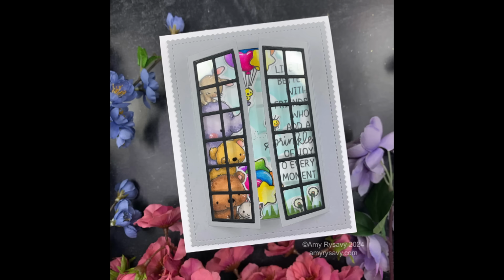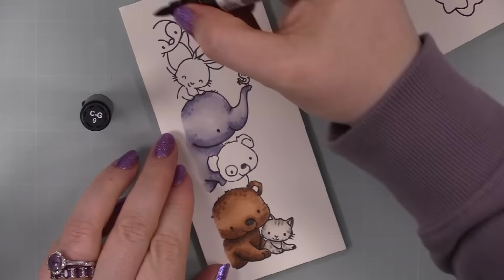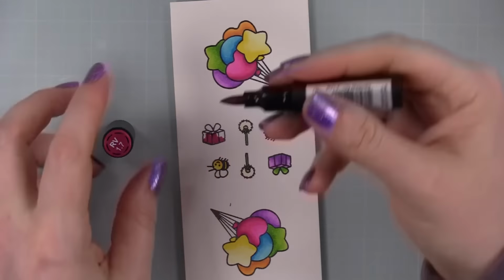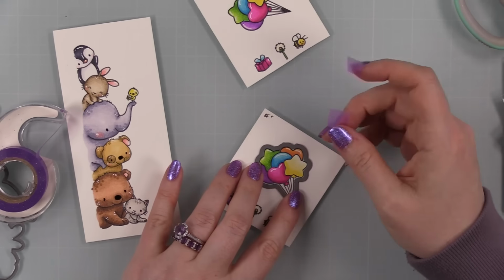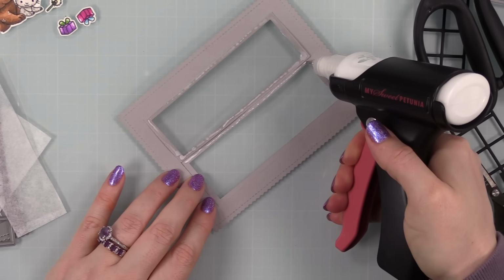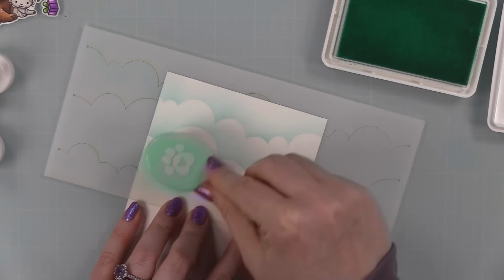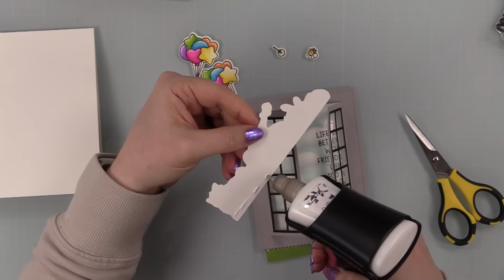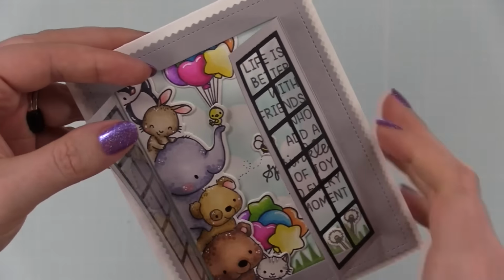Mama Elephant Peekabuddies Birthday Card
• Mama Elephant Open Sesame Portrait Creative Cuts Steel Dies

• Simon Says Stamp Pawsitively Everyday Scissors st0125 Just For You